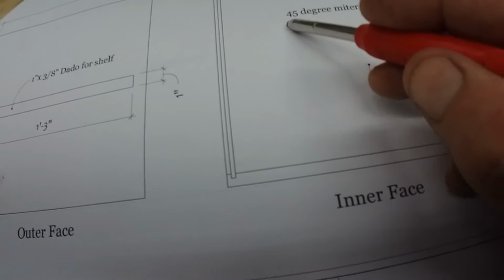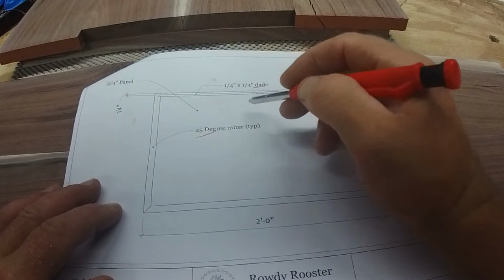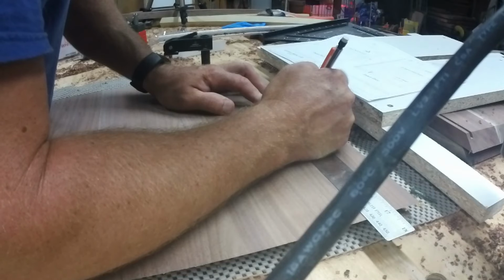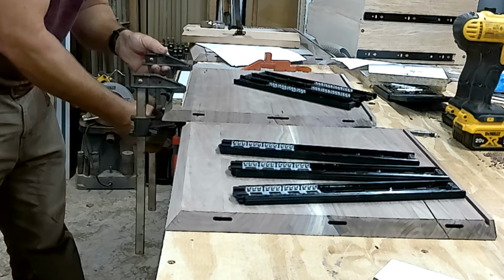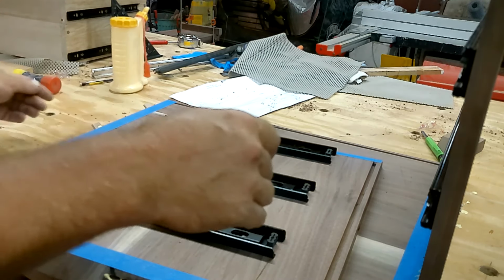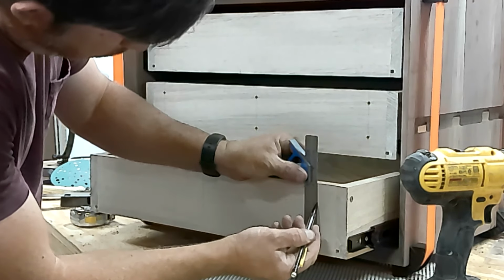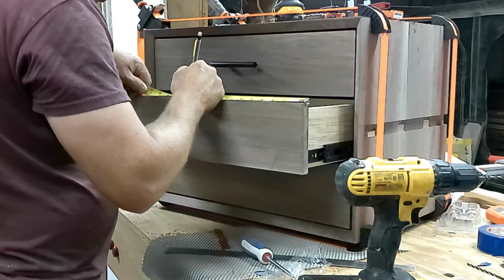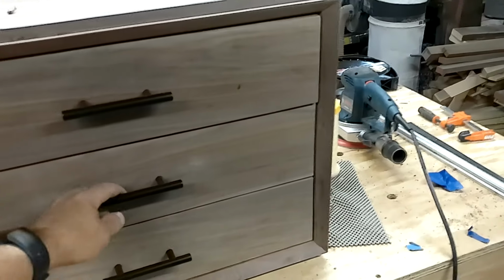Modern Entertainment Center build pt3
In this video we are building the cabinet unit and installing the drawers.  Full of details to compliment the plan sets available